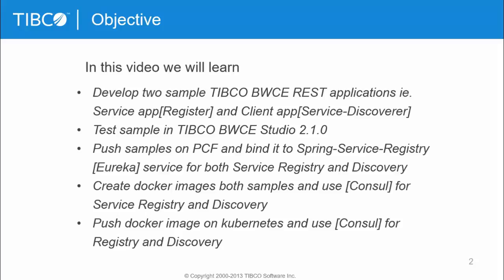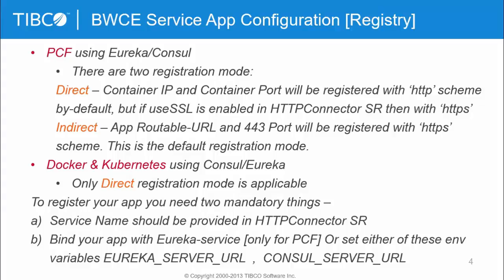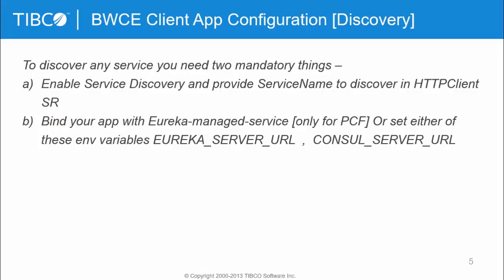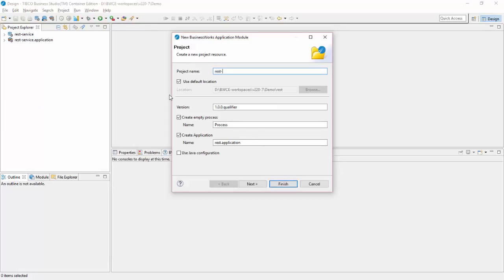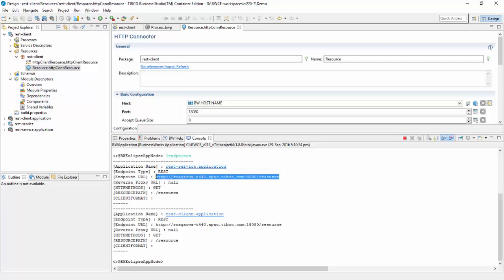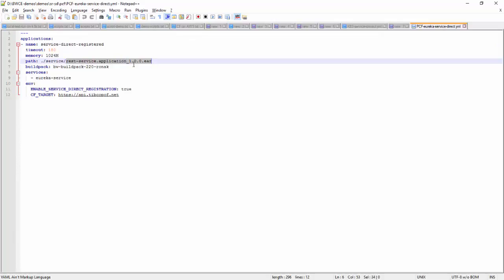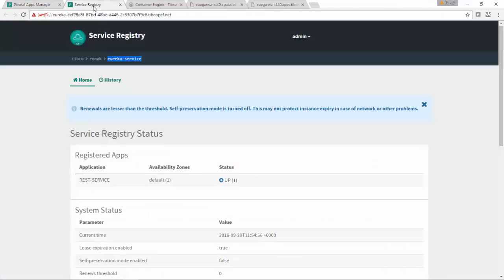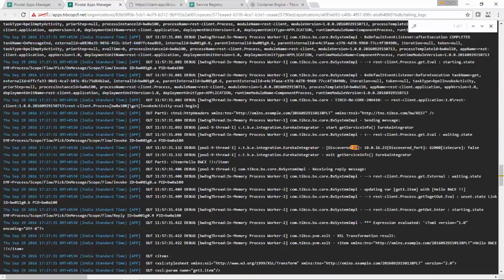BusinessWorks™ Container Edition: Service Registry and Discovery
How to register and discover your TIBCO BusinessWorks™ Container Edition services on both Cloud Foundry (Eureka) or Docker/Kubernetes (Consul).